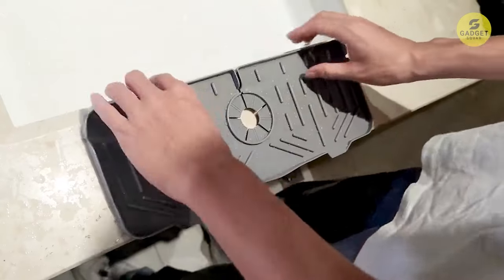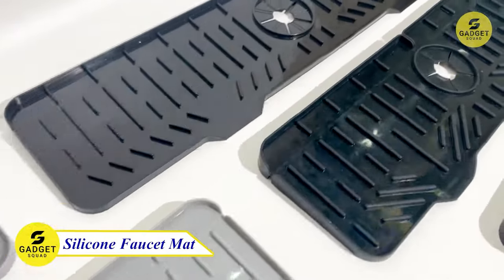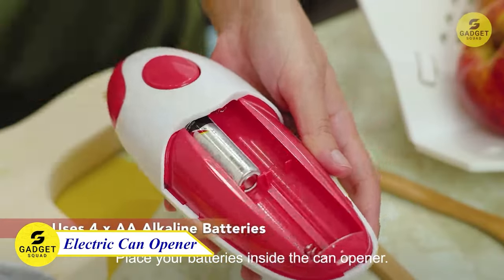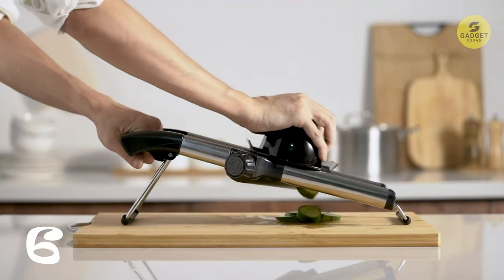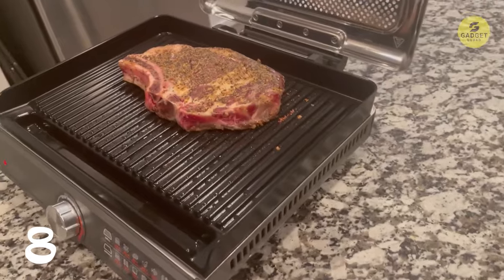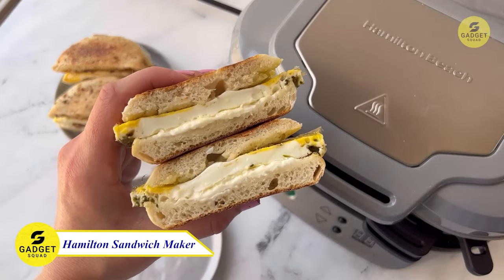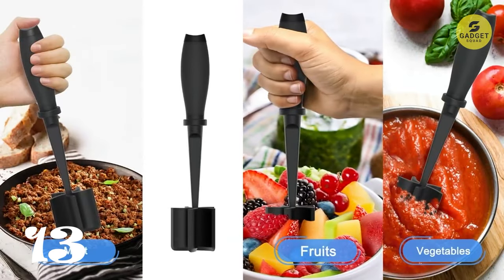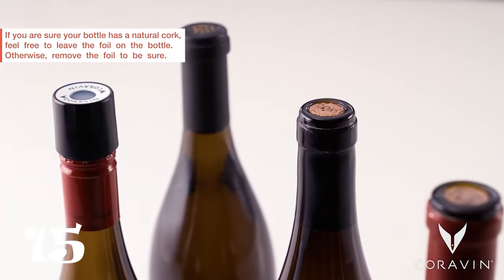15 Best Kitchen Gadgets 2024 On Amazon You Must Have!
In this video, we're going to take a look at 15 Best Kitchen Gadgets 2024 On Amazon You Must Have! From a garlic crusher to a pasta maker, these kitchen essentials will make your life in the kitchen a lot easier.

If you're looking for kitchen essentials to make your life easier, then you need to check out these Best Kitchen Gadgets 2024 gadgets on Amazon! From garlic crushers to sandwich, these gadgets will help you cook the food you love in a fraction of the time! If you're planning to buy a kitchen gadget this year, make sure to check out this list!

00:00 - Intro
00:16 - Mixing Bowls Set
01:03 - Silicone Tray Mat
01:38 - Wooden Cutting Boards
02:09 - Kitchen Mama Electric Can Opener
02:36 - Paneceia Thermometer Digital
03:02 - VEKAYA Mandoline Slicer
03:30 - Rivae Pan Lid
03:57 - Ninja GR101 Grill
04:23 - Toddler Tower
04:58 - Tumbler Knife Sharpener
05:26 - Hamilton Sandwich Maker
05:51 - Electric Pepper Grinder
06:19 - Meat Chopper
06:46 - SIMPLI-MAGIC 60 Liter
07:14 - Coravin Wine Preservation System